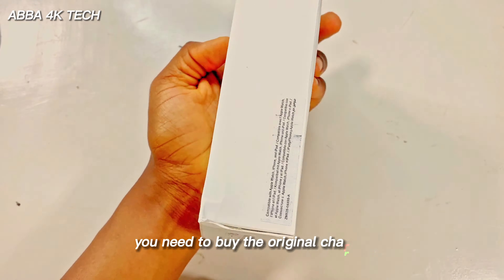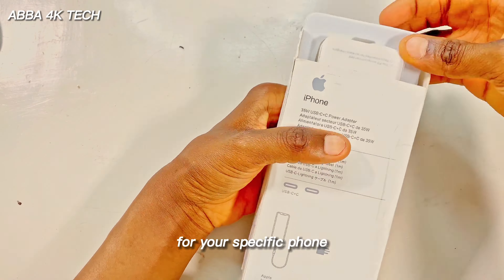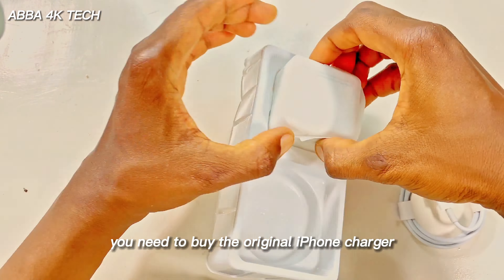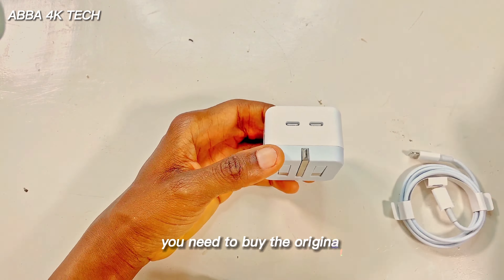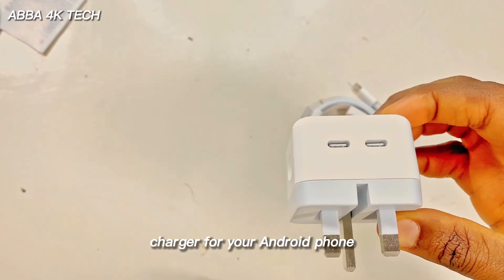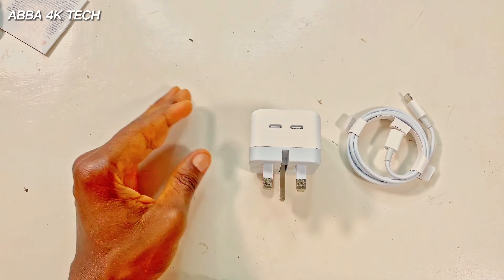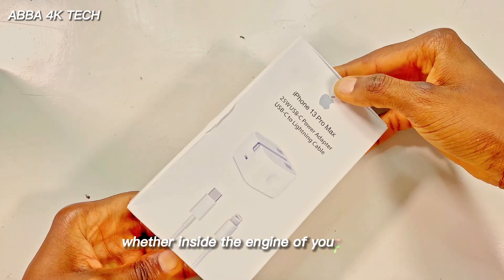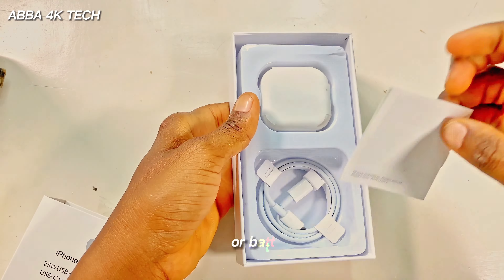this can damage your smartphone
using the wrong charger can damage your smartphone